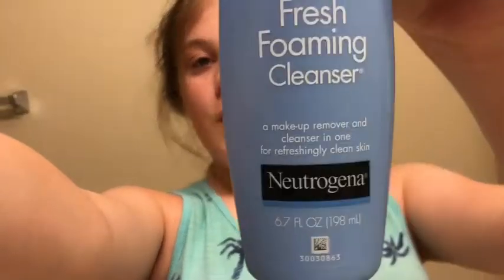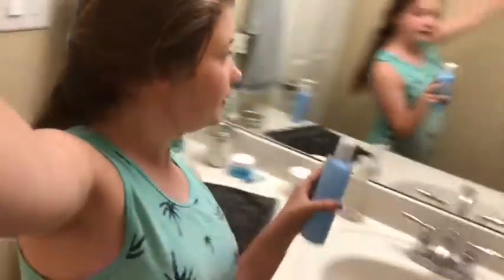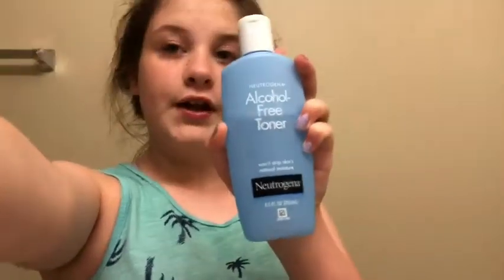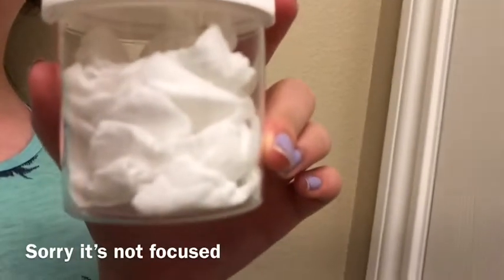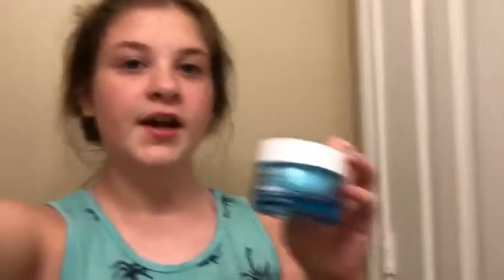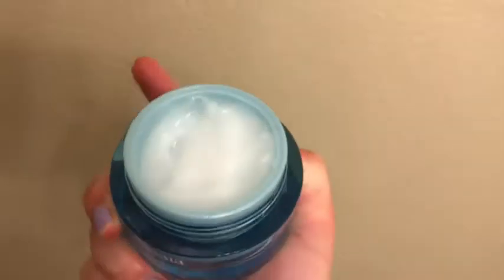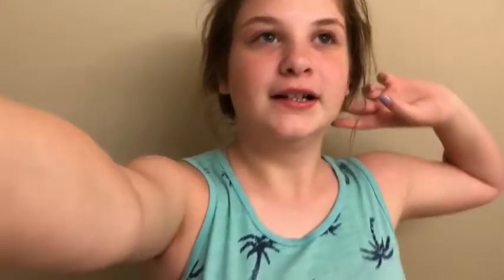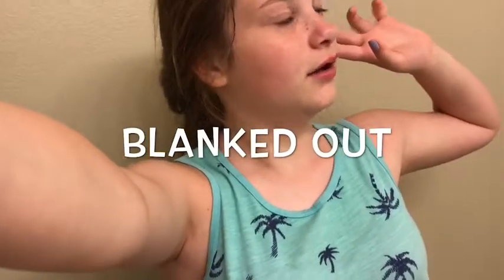My skin care routine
Most of my products are from nuturegena (spelt it wrong)